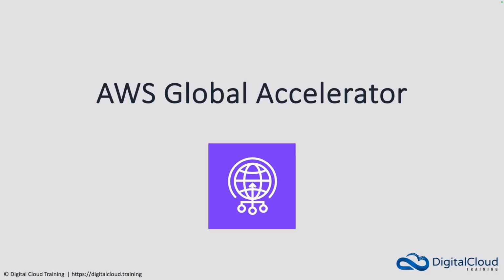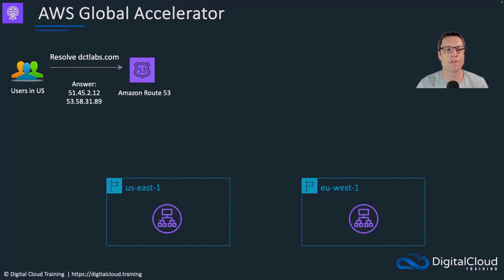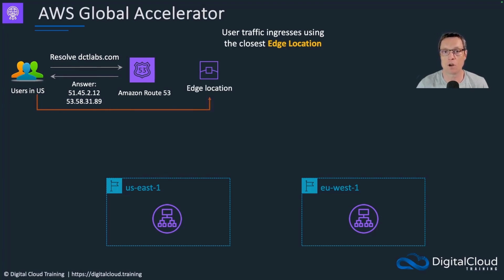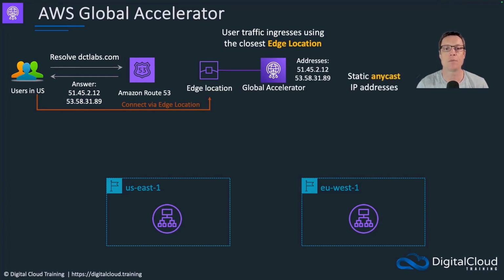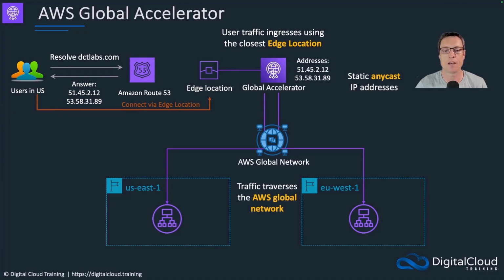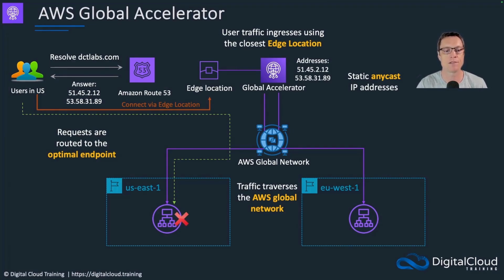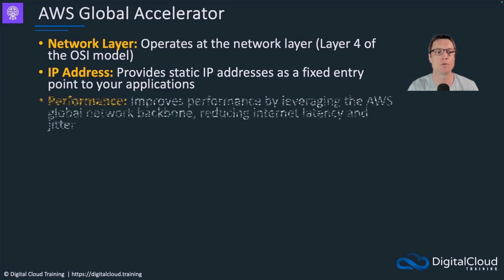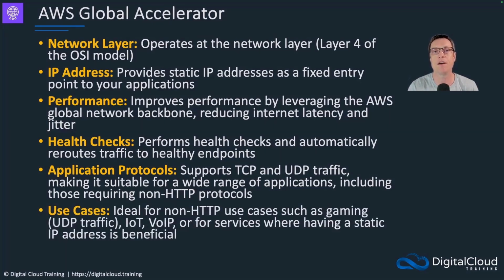Global Load Balancing with AWS Global Accelerator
AWS Global Accelerator is a networking service that enhances the availability and performance of your applications with global users.

📌 Timestamps

0:00  - Introduction
0:30  - Route 53 and DNS Resolution
0:59  - Edge Locations and Traffic Flow
1:20  - AWS Global Network and Benefits
1:55  - Anycast IP Addressing Explained
2:46  - Global Accelerator Routing and Failover
3:45  - AWS Global Accelerator Features

It uses the AWS global network to route traffic to optimal endpoints, ensuring low latency and high availability.

By providing static IP addresses and automatic traffic redirection, it delivers a reliable and fast user experience worldwide.

In this video tutorial, from our Introduction to Cloud Computing on AWS for Beginners course, you'll learn how AWS Global Accelerator works and get introduced to common use cases.